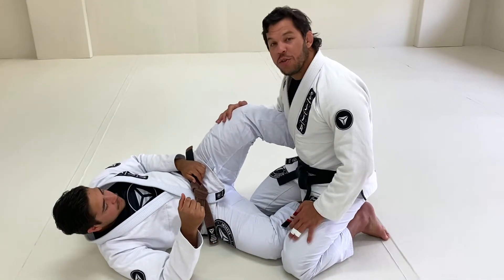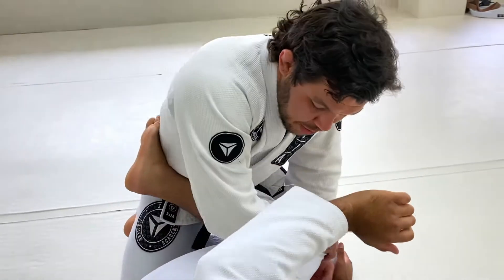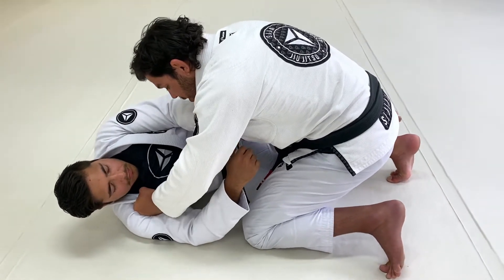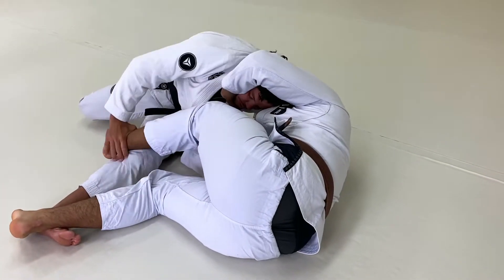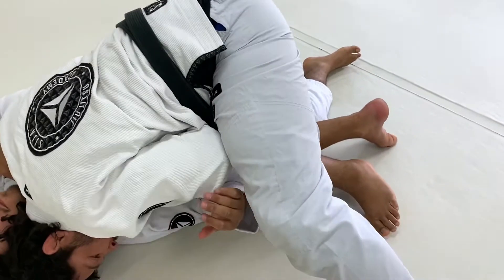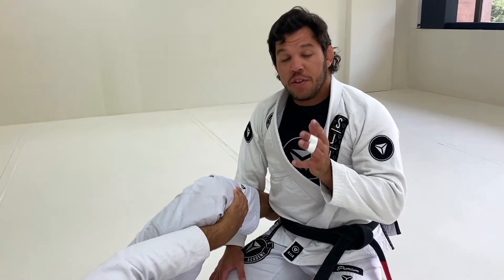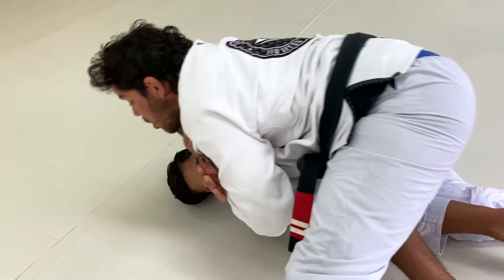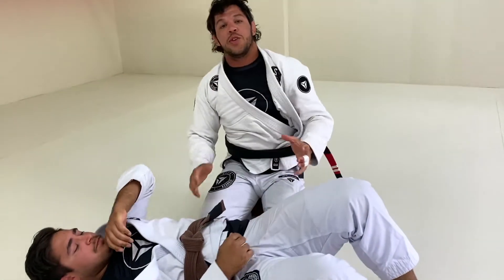'Chinese Fan' Shield Guard Pass | Charles Negromonte (Jiu Jitsu Cannon)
Learn the 'Chinese Fan' pass! In this video Charles Negromonte outlines another method to pass the knee shield guard. This technique incorporates a reproach from pressure passing and instead relies upon timing to clear your opponents legs.